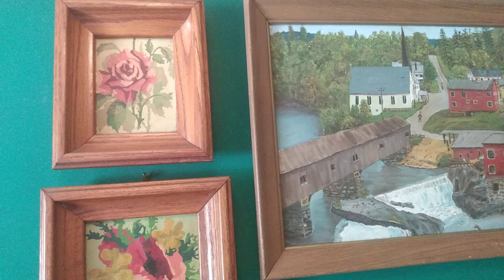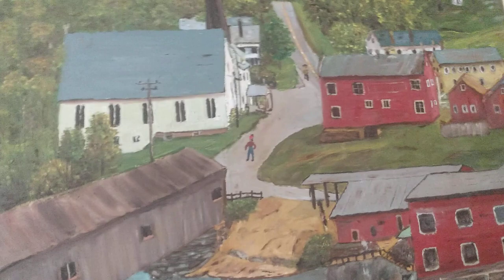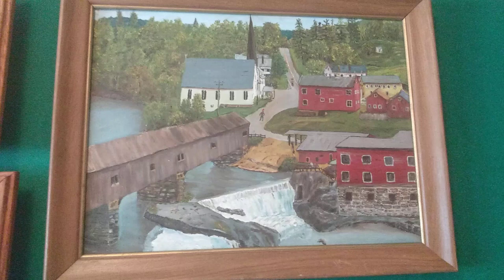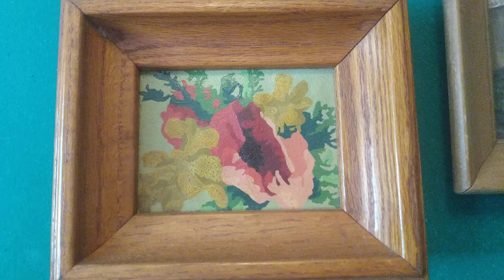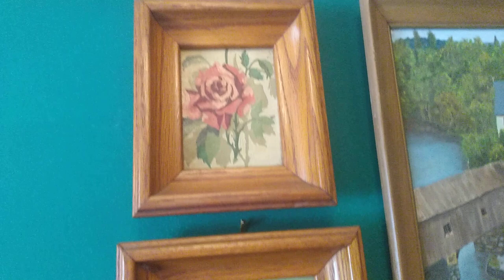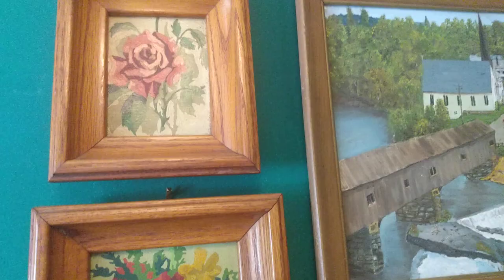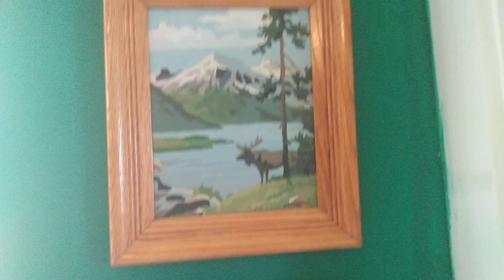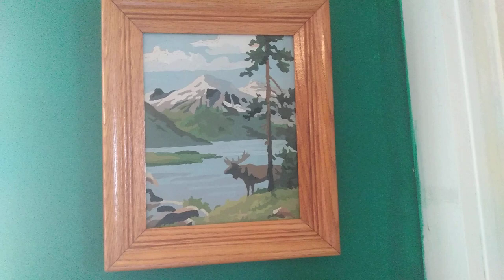Thrifted vintage artwork found in Wheeling, WV! CUTE to the max!